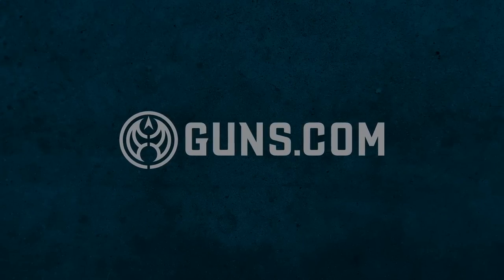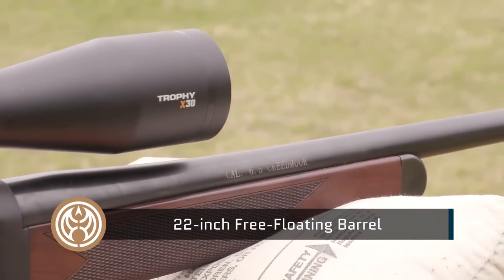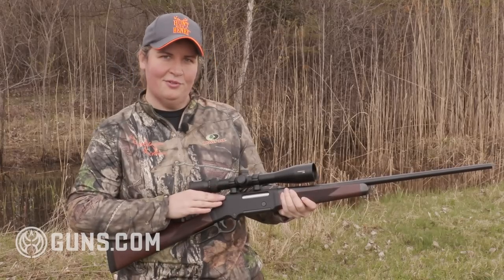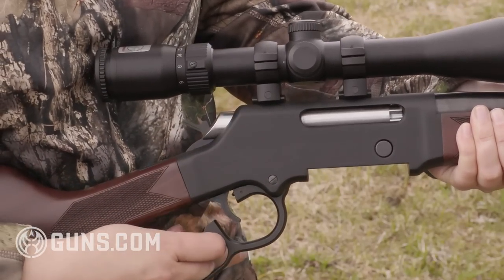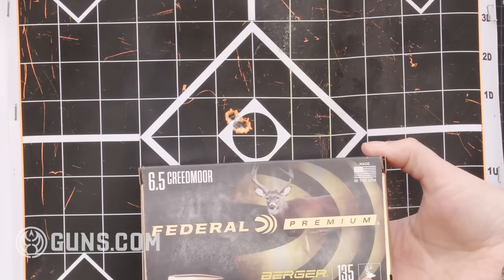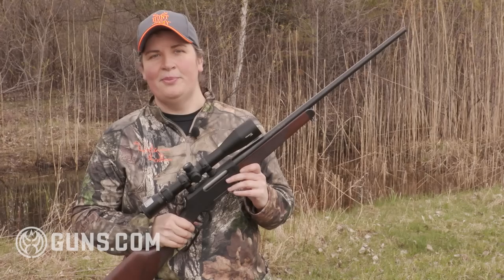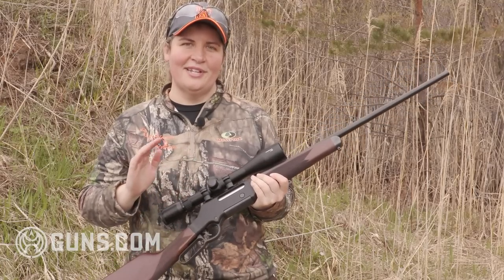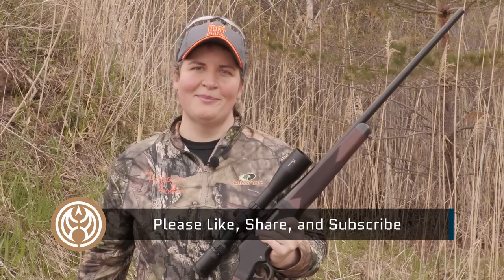Henry's New 6.5 Creedmoor Long Ranger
Shooting at extended ranges has been the fastest growing trend in hunting, with high-dollar rifles and flatter-shooting calibers getting hyped faster than keys can pound out the news. As the dust settles, though, love them or hate them, long range calibers and the rifles that drive them are dominating the hunting market share. Until now, however, lever actions were left in the dust.

Henry began changing that mindset with the introduction of their Long Ranger rifles in .223, .243, and .308 several years back. Right from the get-go, though, distance hunters begged for one thing — a 6.5 Creedmoor chambering. Henry Repeating Arms has an outstanding track record of listening to their customers, so here we are, with a can full of premium ammunition and brand new rifle ready to find out how the hottest Long Ranger performs.